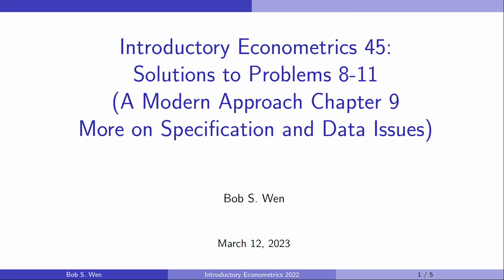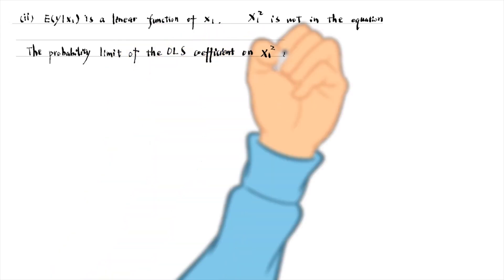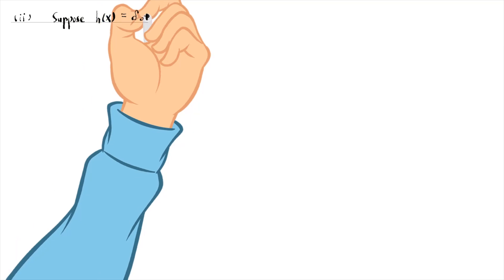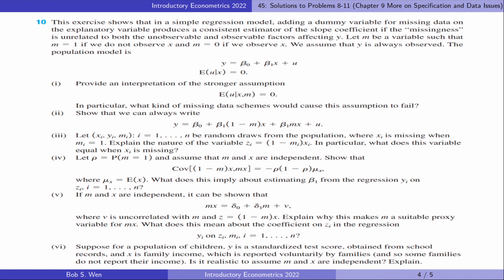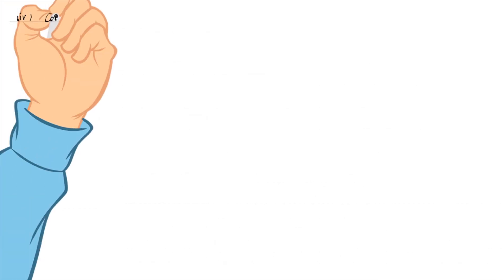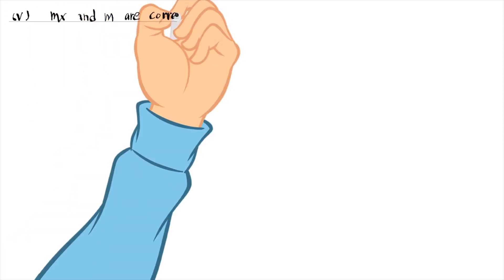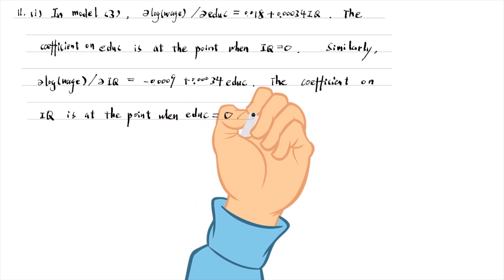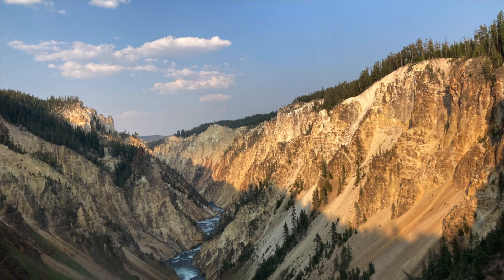Solutions to Problems 8-11 (A Modern Approach Chapter 9) | Introductory Econometrics 45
00:00 Problem 8
02:42 Problem 9
04:41 Problem 10
08:42 Problem 11